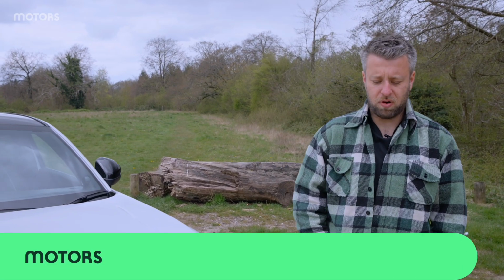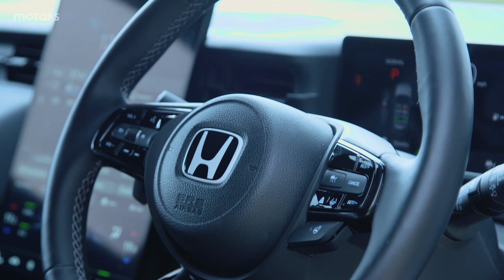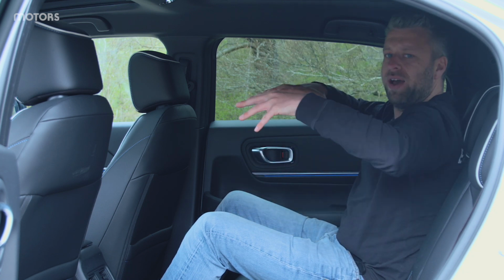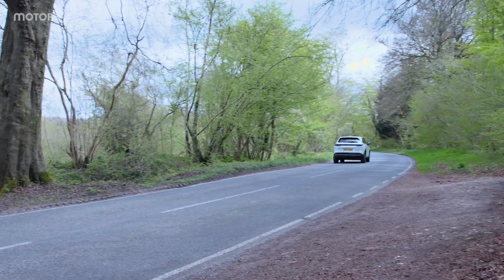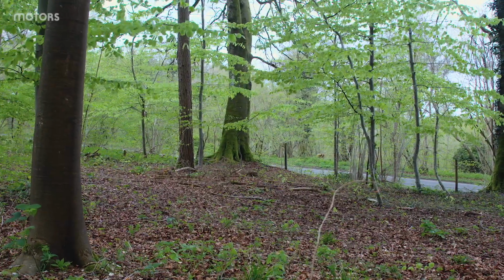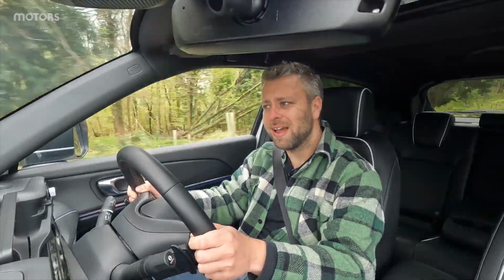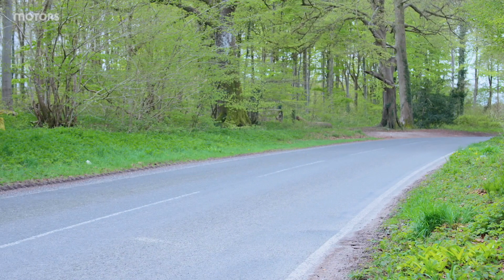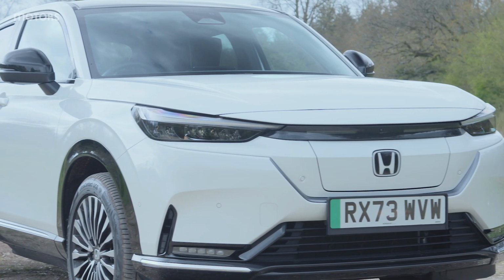NEW 2024 Honda e:Ny1: Does it miss the mark?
Until now, Honda had only produced one electric vehicle - the very cool, but rather limited,  Honda e. The Honda e:Ny1 is an attempt from the Japanese manufacturer to enter the more mainstream selection of electric vehicles available on British roads today. There's a lot of competition and plenty of manufacturers proving that electric vehicles can be comfortable, practical and still have plenty of range - especially within the electric SUV segment. So, is the e:Ny1 good? Does it keep up with its rivals? Watch our Honda e:Ny1 review to find out. We know MOTORS!

MOTORS is the all you need car search, where you can find everything you need and nothing you don't. So, you can find used Honda vehicles for sale from dealerships nationwide on our

Still not sure what you're after? Don't worry, we've got plenty of jargon free vehicle reviews and used car buying guides to help you in your used car search.

You can also find fresh new content from MOTORS across our social profiles:

Timestamps

0:00:00 - Introduction
0:00:38 - Exterior
0:01:03 - Interior
0:03:33 - Boot space
0:04:10 - Driving
0:09:09 - Verdict